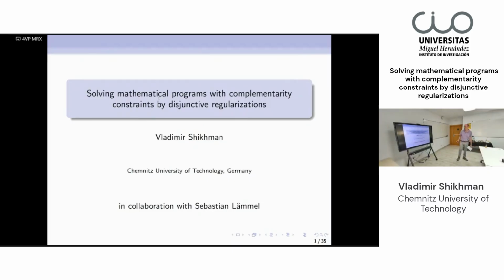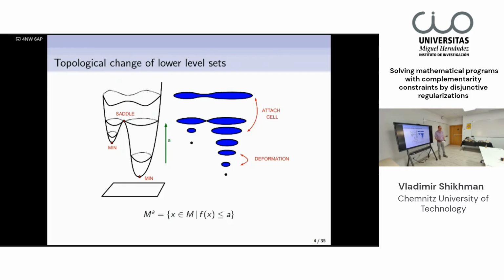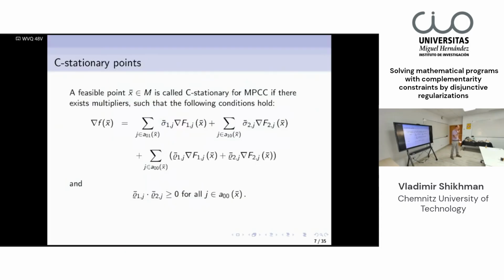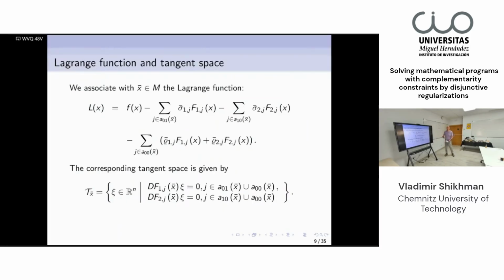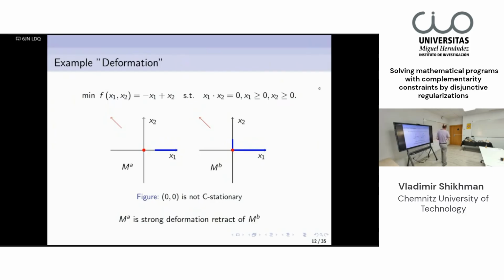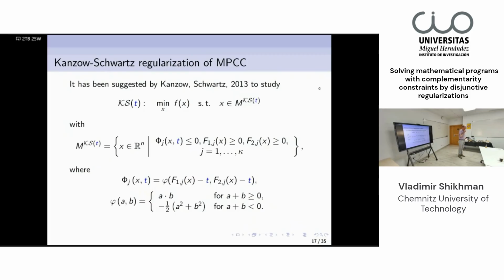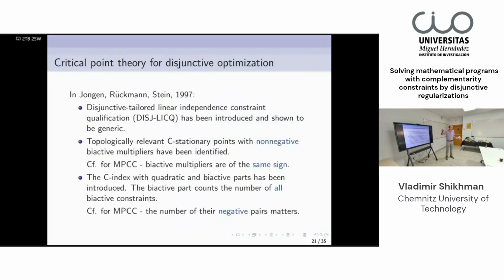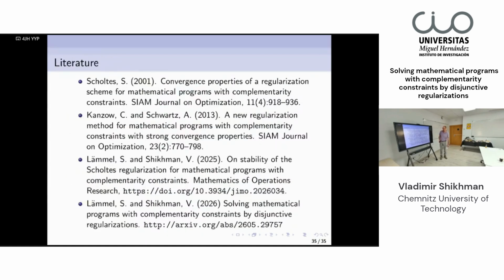12vo Seminario de Optimización y Análisis variacional Vladimir Shikhman. Solving mathematical pro...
Seminario organizado por el Instituto Centro de Investigación Operativa (CIO) en el contexto del 12vo Seminario de Optimización y Análisis variacional.

El título del Seminario es "Solving mathematical programs with complementarity constraints by disjunctive
regularizations", que ha sido impartido por el ponente Vladimir Shikhman (Chemnitz University of Technology) el día 16/06/2026.

El seminario ha sido organizado por los investigadores del Instituto Centro de Investigación Operativa (CIO): Juan Parra y María Josefa Cánovas.